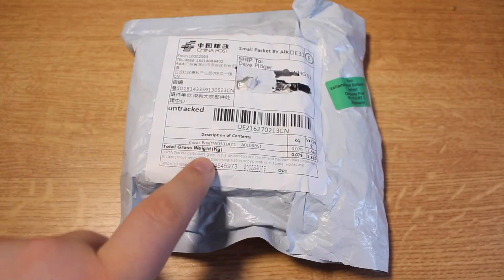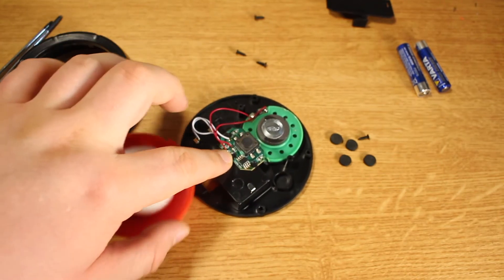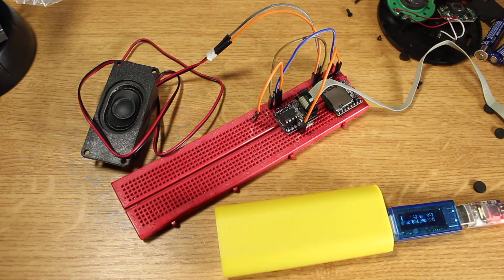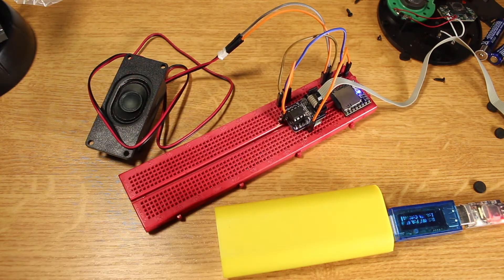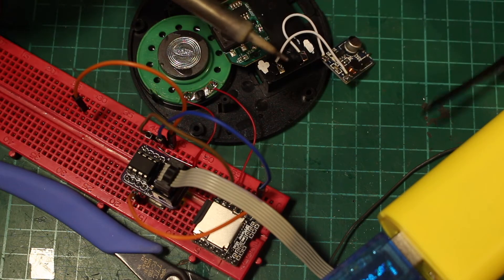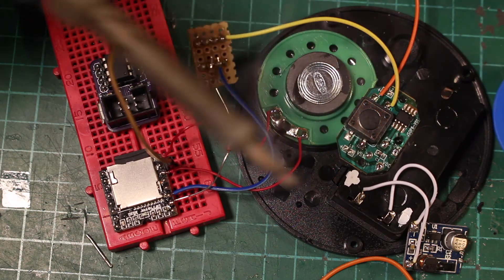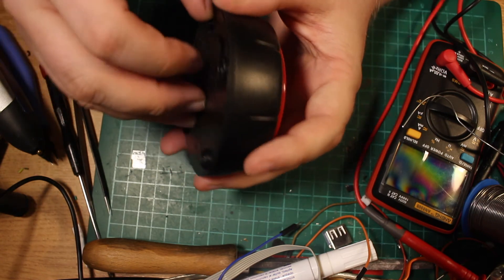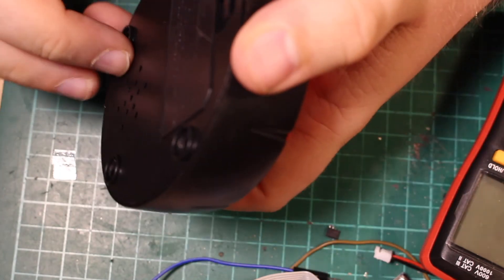Sound button: Et boum! C'est le choc!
One of the first French sentences I've learned was this, when a boy was ran over by a girl on a skateboard... Let's modify a "NO!" button to play an MP3 with said sentence.

Here are some more channels that I like, you probably know all of them but just in case: